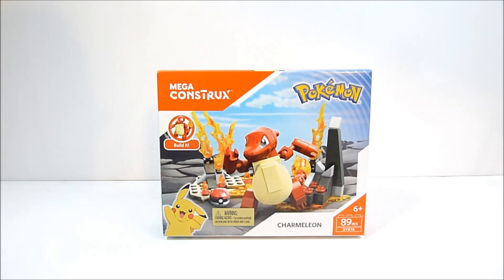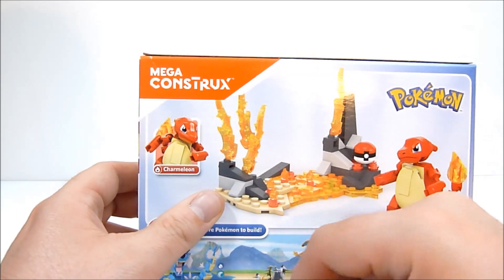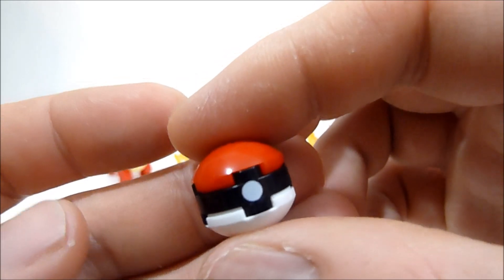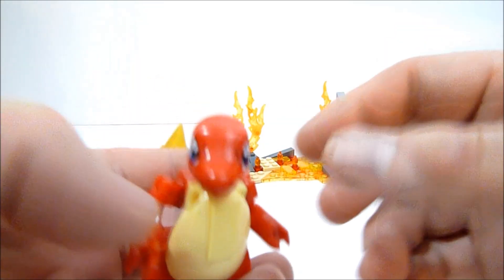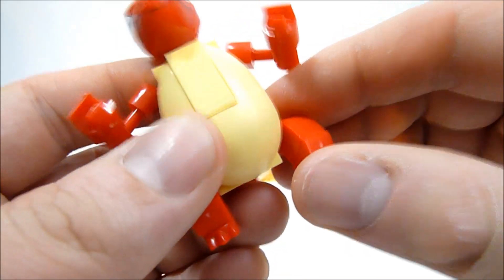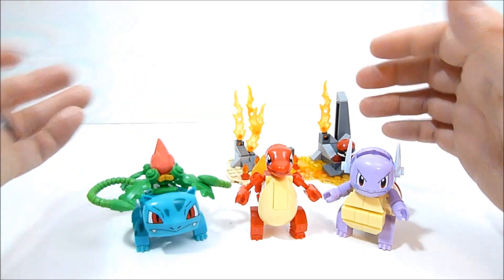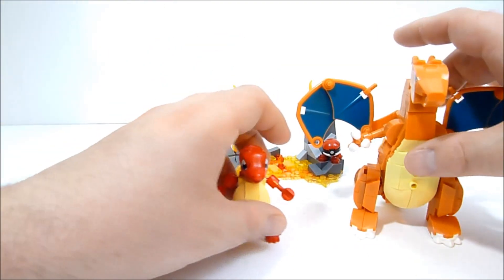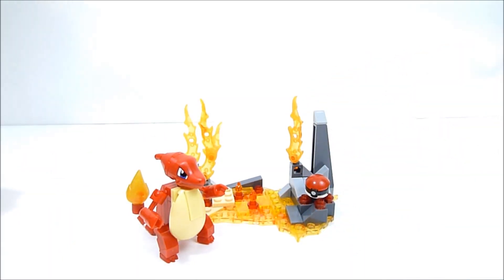MEGA CONSTRUX POKEMON CHARMELEON ROB A REVIEWS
Mega Construx Pokemon
Charmeleon
MSRP $9.99
Pieces 89
Release 2017

Interested in supporting my channel? Consider becoming a patron